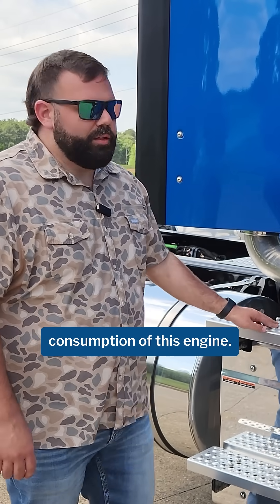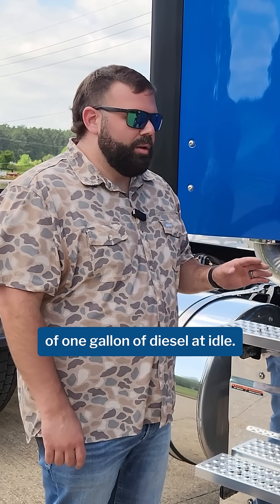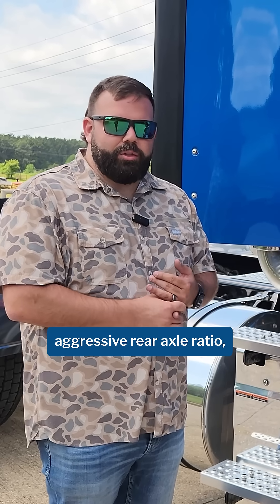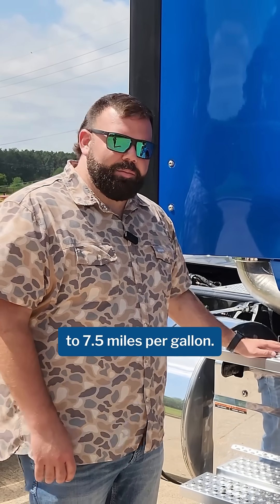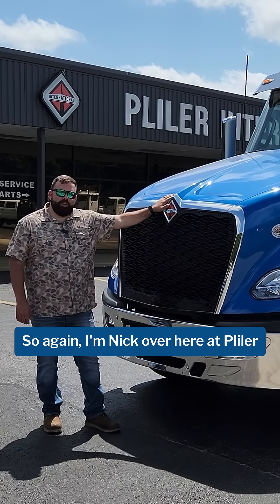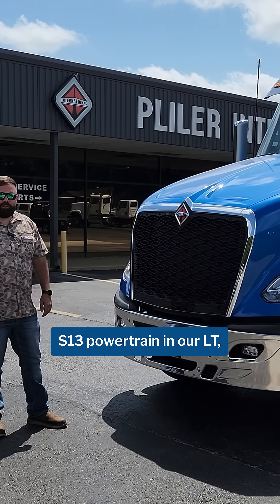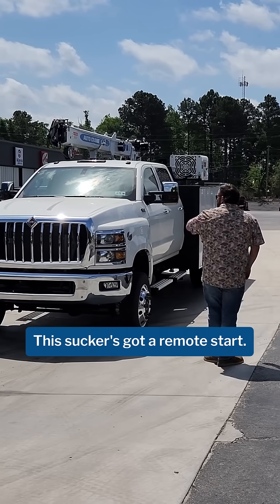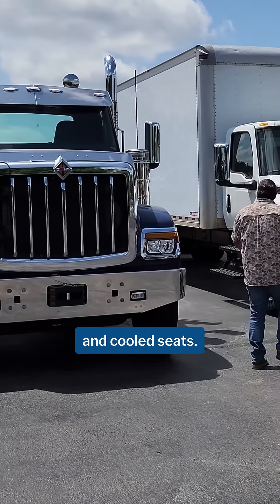⛽ S13 beats Cummins X15 on mpg?! Nick breaks it down for us.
Less fuel burned, more money earned. Nick explains why the new International S13 Integrated Powertrain is outpacing the Cummins X15—with seriously impressive fuel economy.